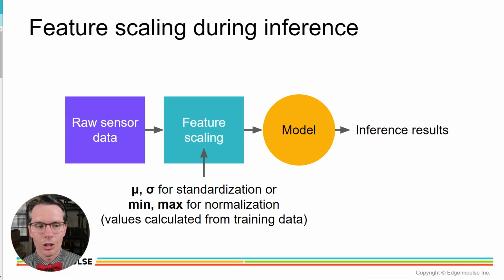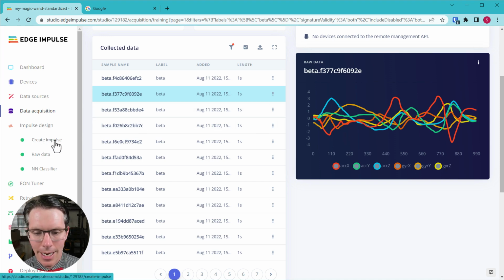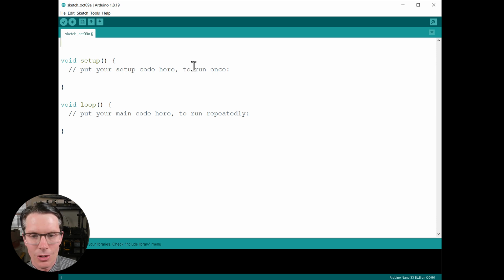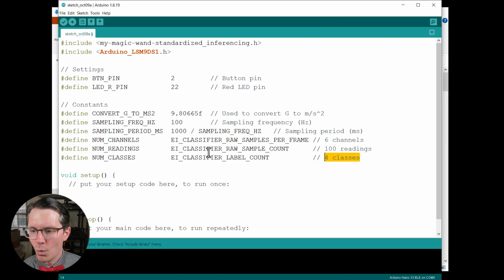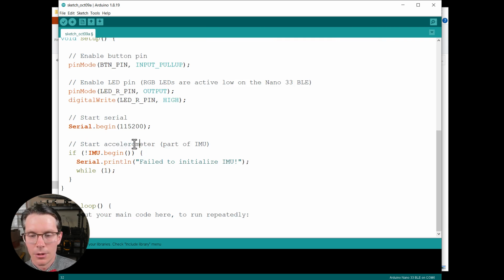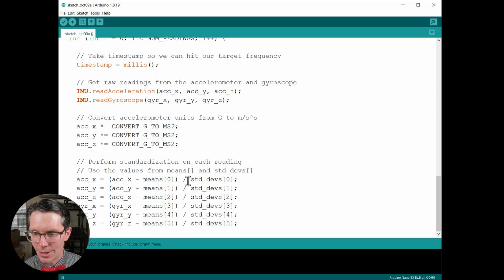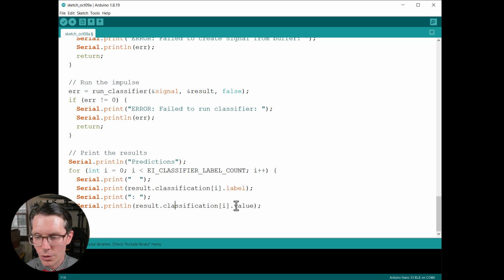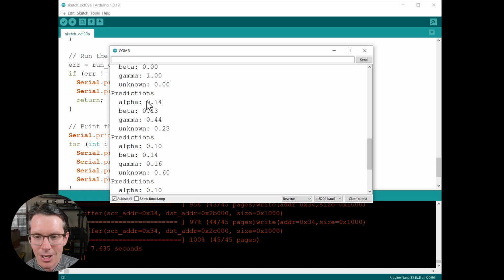Inference with Custom Sensors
In this IoT Central MicroSession, learn how to create a keyword spotting system to recognize spoken words. Follow along or use an Arduino board (details below) and classify words using Edge Impulse.

Instructor: Shawn Hymel, Senior DevRel Engineer, Edge Impulse

Optional Hardware: Arduino Nano 33 BLE Sense